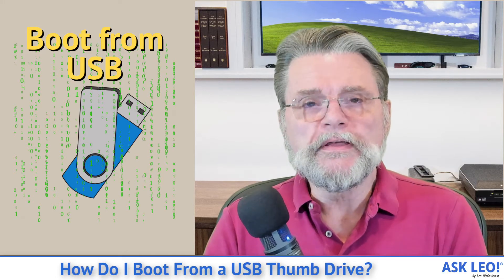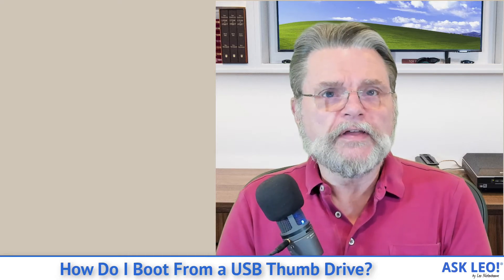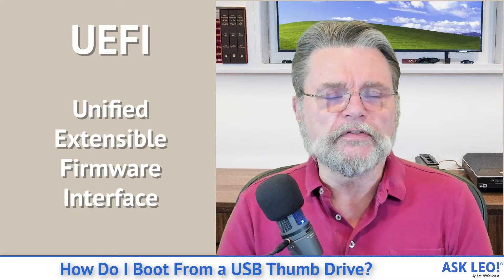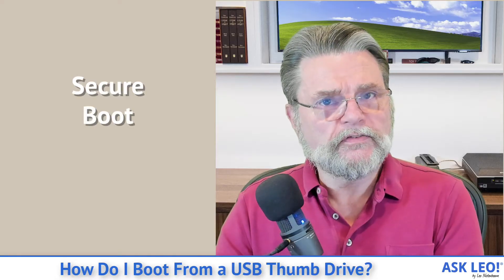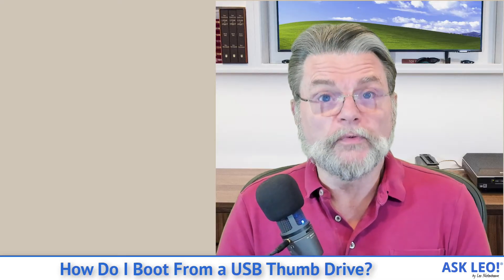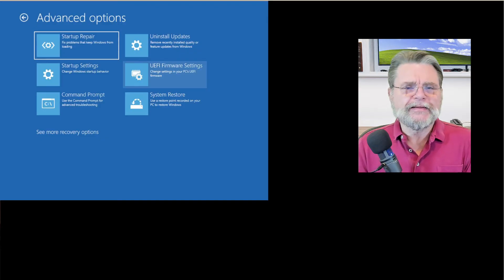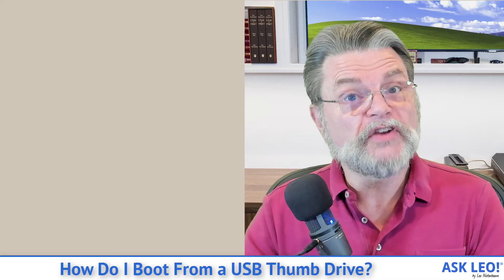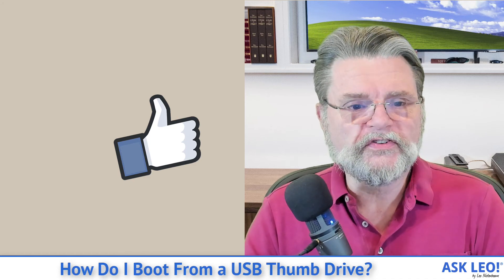How Do I Boot From a USB Thumb Drive?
➕ UEFI has made booting from something other than the hard drive more complex. I'll review why, and what steps to take.

➕ Booting from a thumb drive
Look for an option to press a key to select the boot device as your machine reboots. Failing that, look in your UEFI settings for the “boot order”, and make sure that USB is checked for a bootable device before the internal hard disk. Note that it’s possible for these options to be disabled in the name of security.

Chapters
0:00 Boot From USB
0:30 What to look for
1:45 UEFI and Secure Boot
4:00 See how on Windows 11
5:25 Check manufacturer